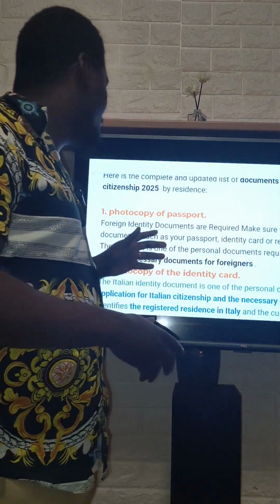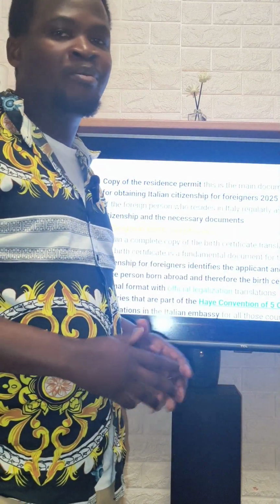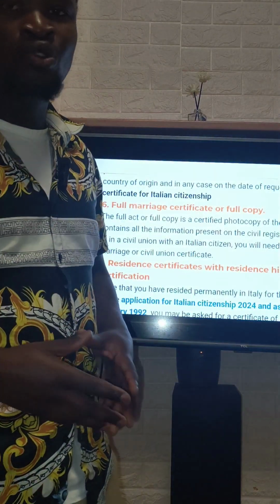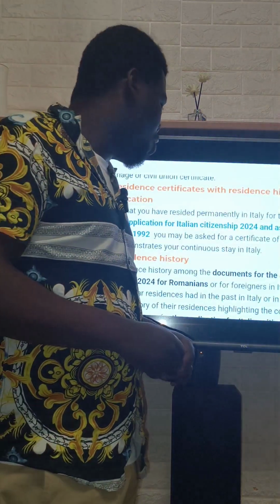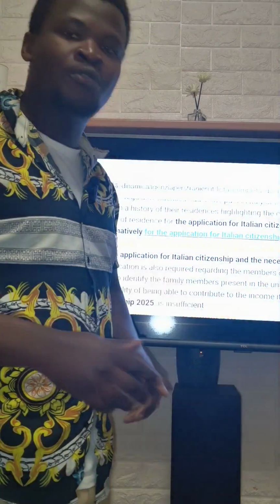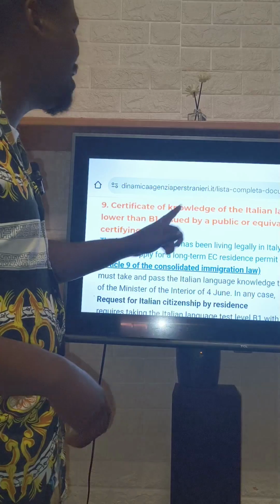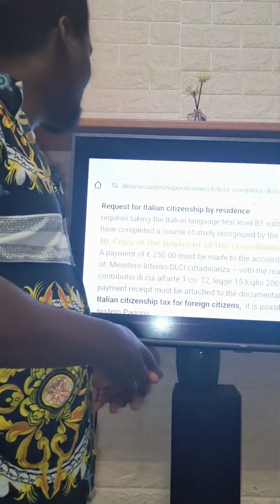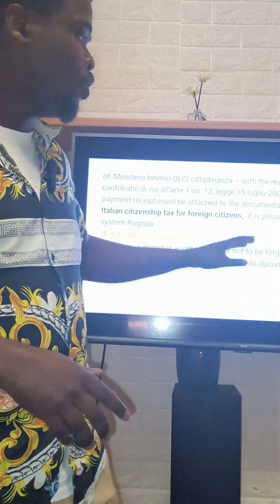documents required to apply for Italian citizenship 2025